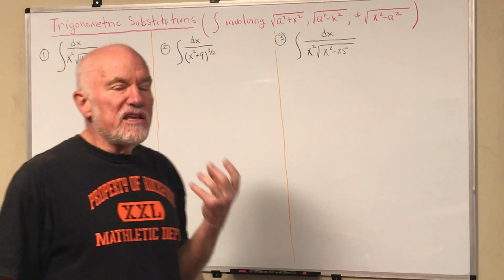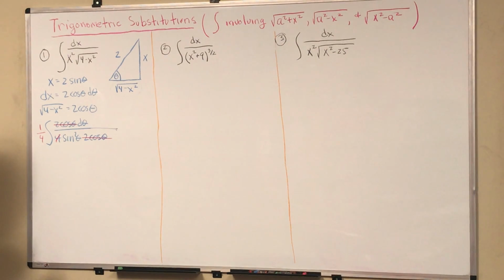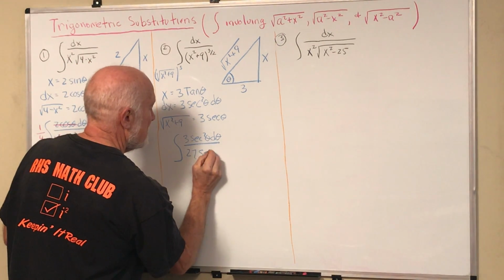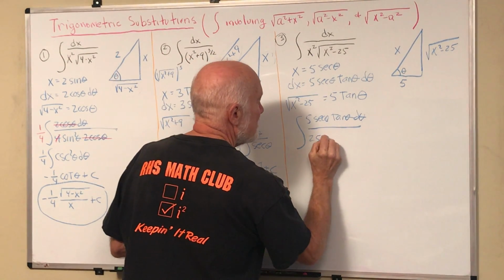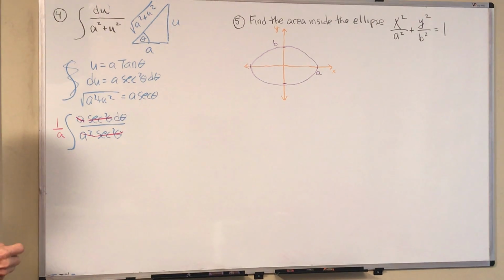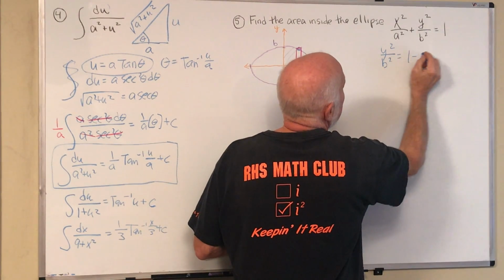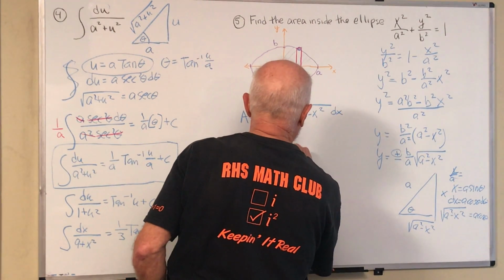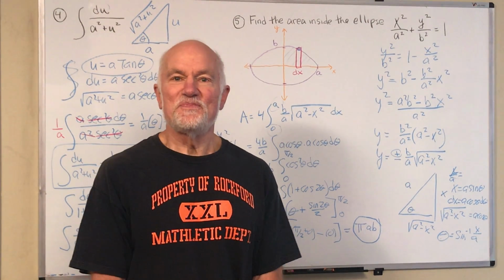#57 Calculus: Trigonometric Substitutions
This video explains the technique of evaluating integrals called Trigonometric Substitutions and gives 5 examples.